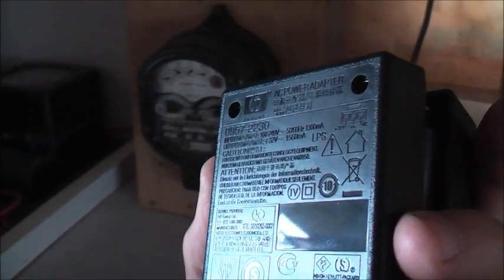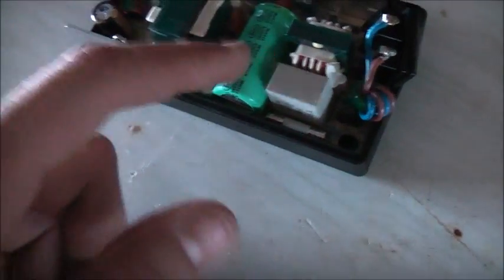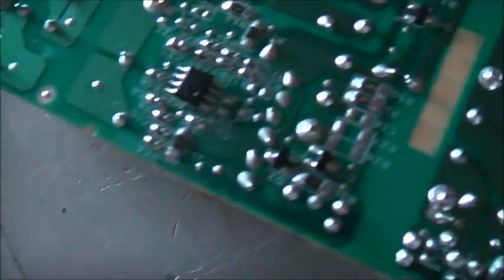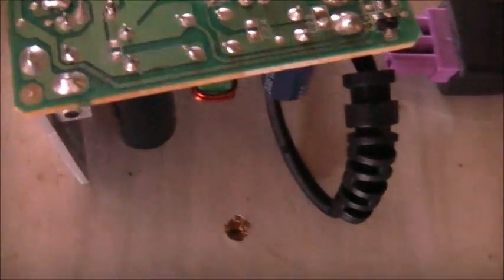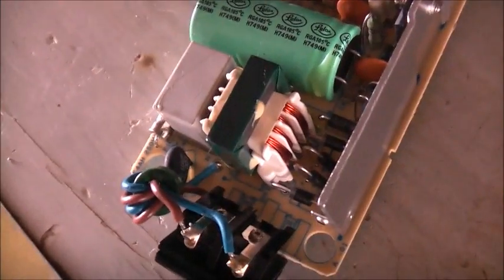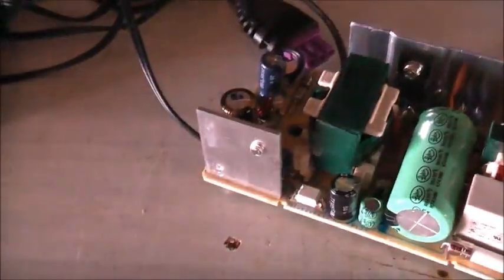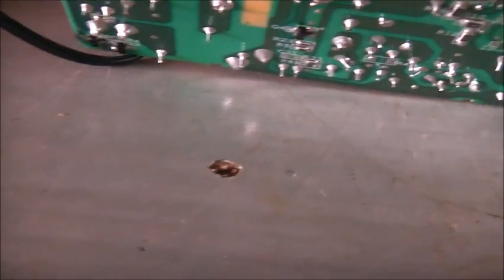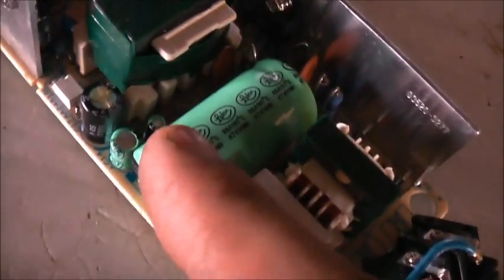Astec SMPS Teardown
Not bad quality for consumer garbage, lots of good quality components too!